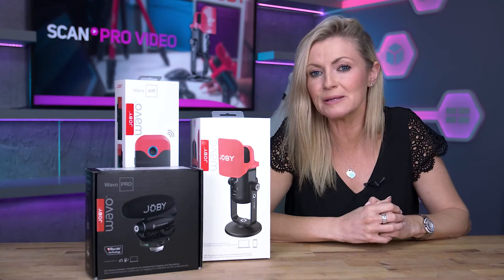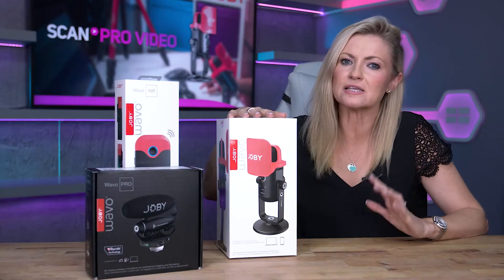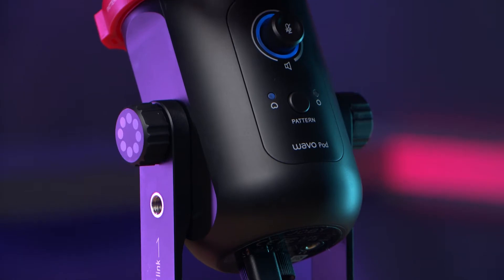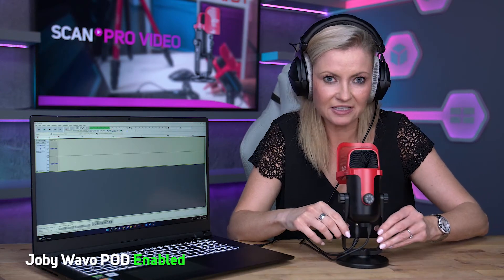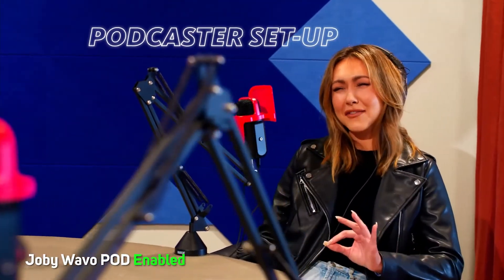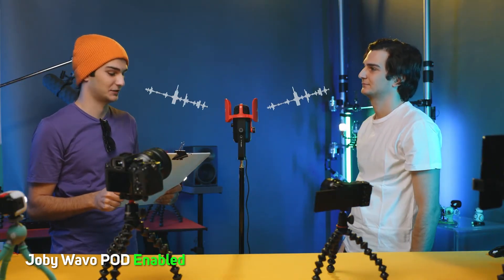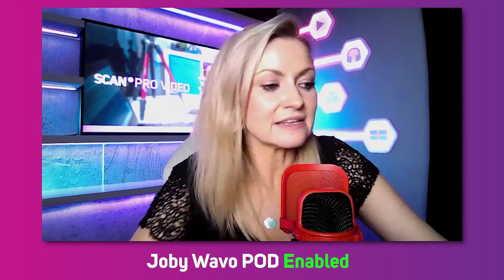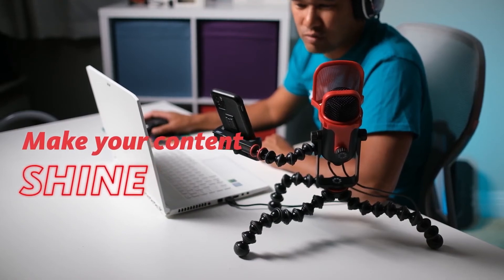Joby Wavo POD Review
Say hello to the new Joby Wavo POD! The gateway microphone for podcasting and streaming. Nikki walks you through the Wavo POD’s features, including a pop filter accessory, 24bit/48kHz high-quality audio for laptops and most USB-C devices, compatibility with existing Joby supports and mounts and many more!